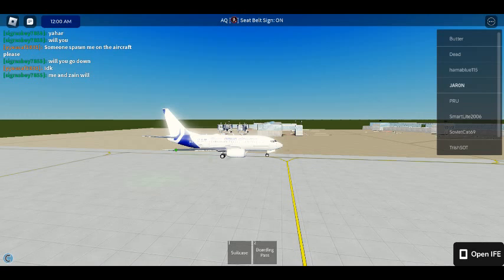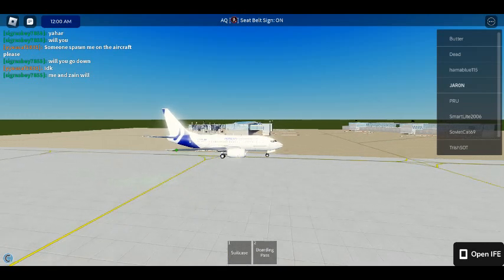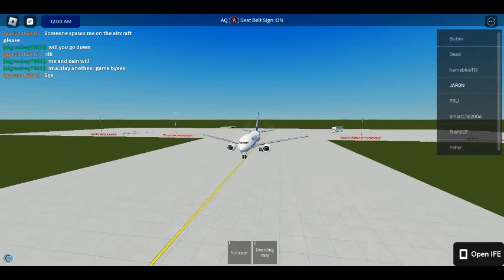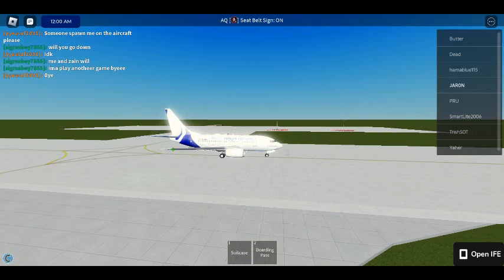Aqua Airways Boeing 737 Flight Review #2